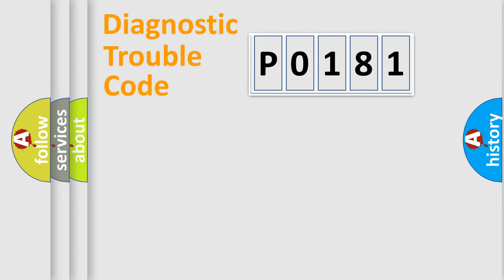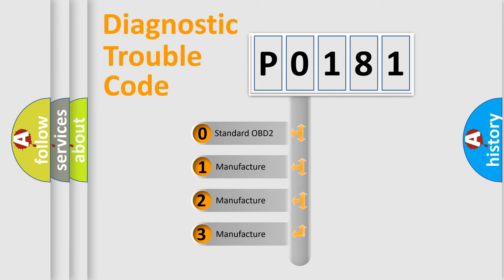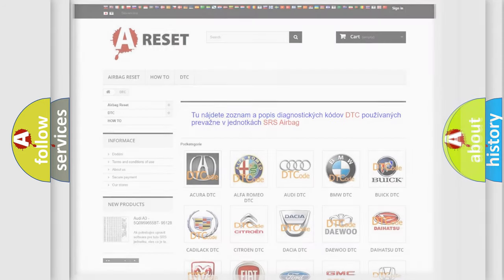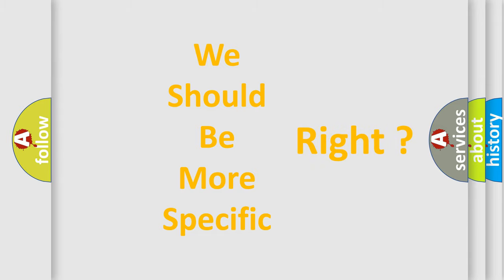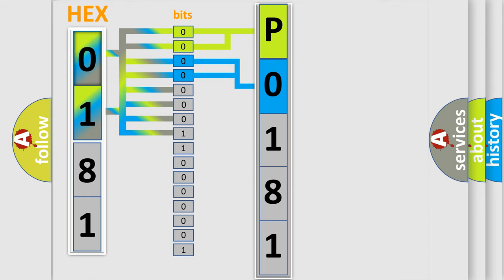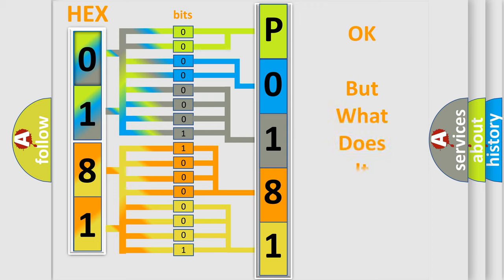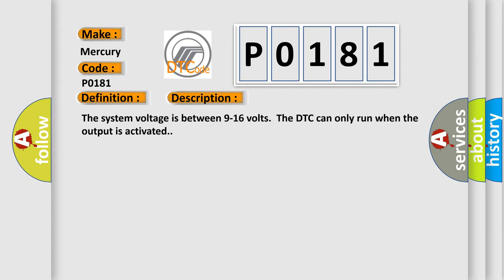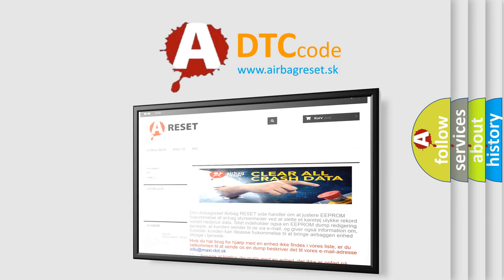DTC Mercury P0181 Short Explanation